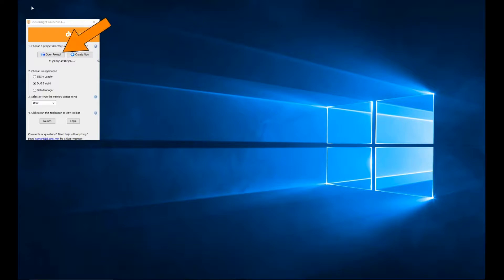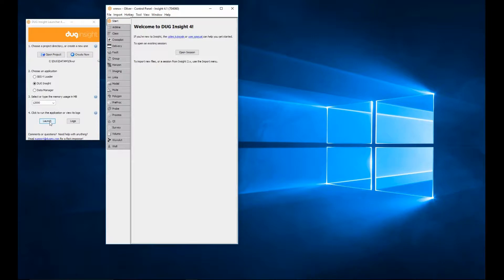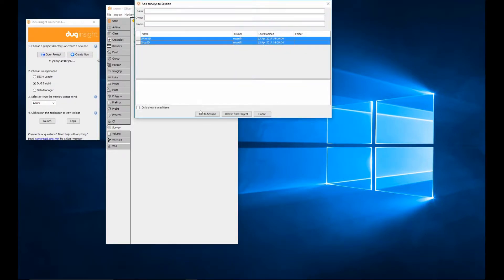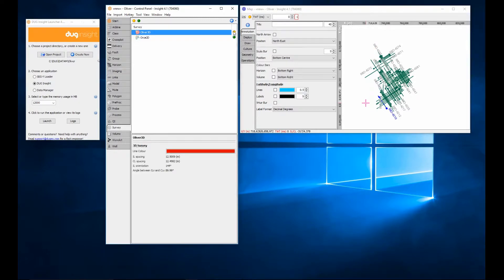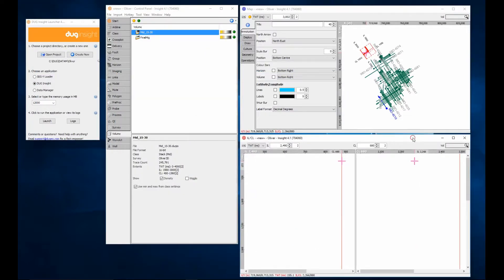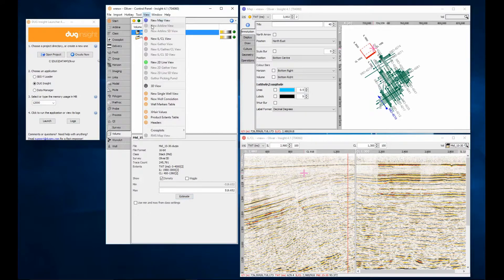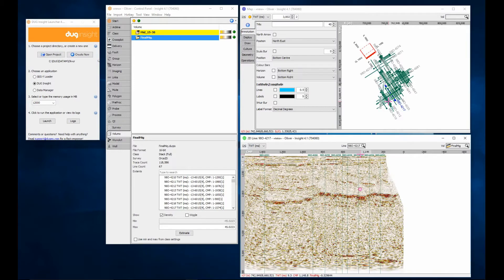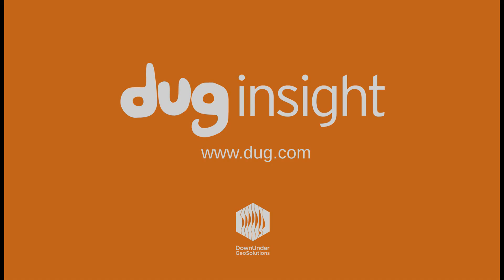DUG Insight How-To: Create a Session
We’ve got our project created and seismic data loaded.  Take a look at how quickly you can create a session and start viewing data. DUG Insight makes it so easy!